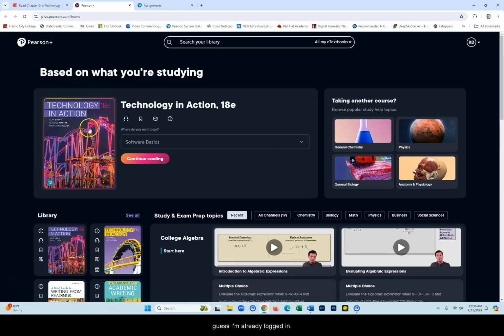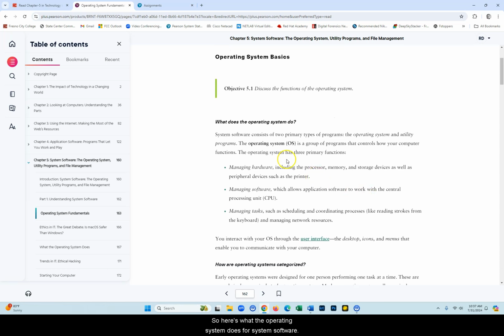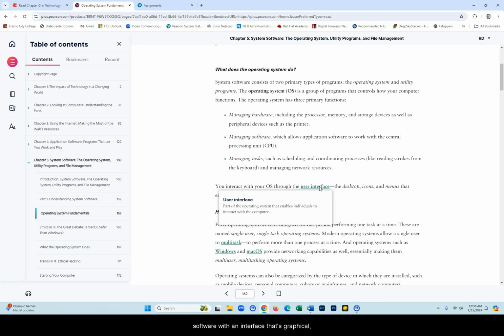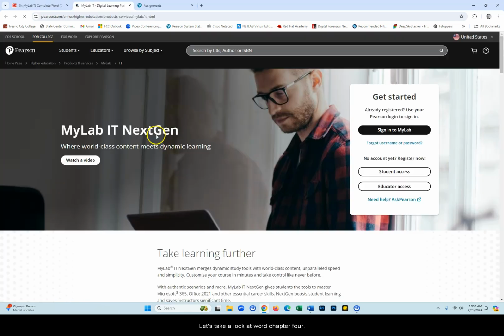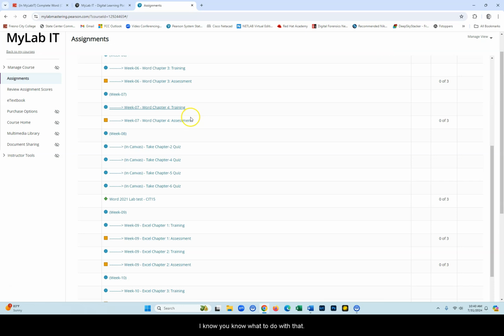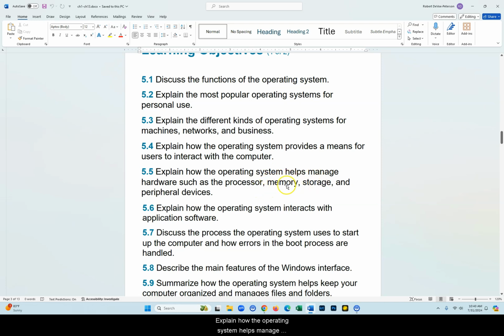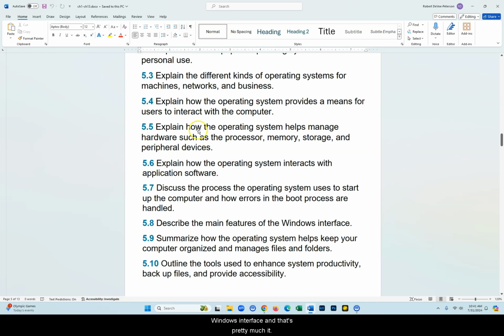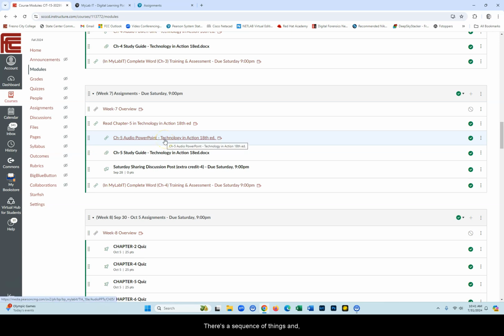CIT 15 Week 7